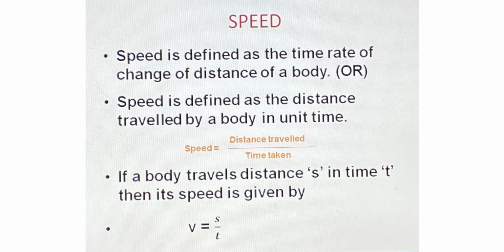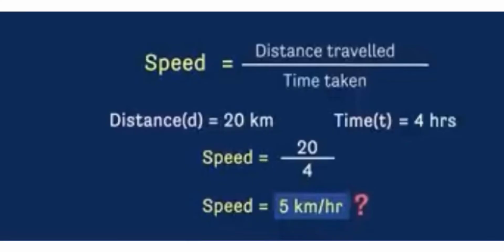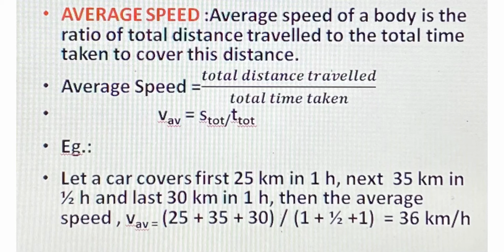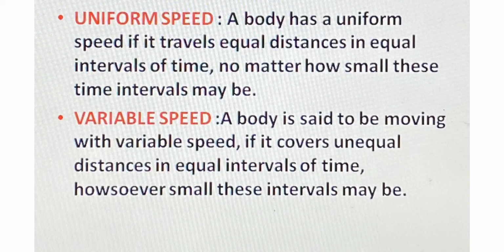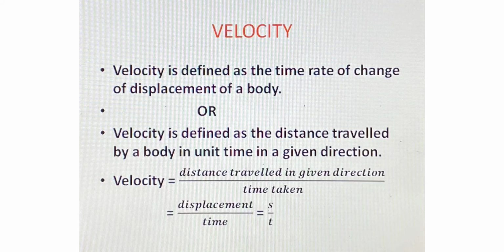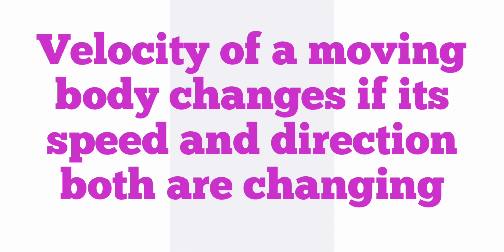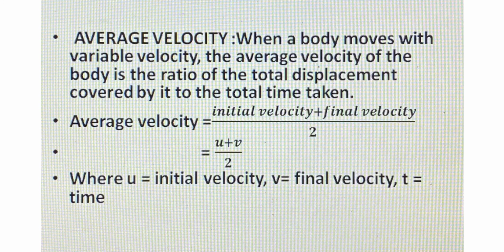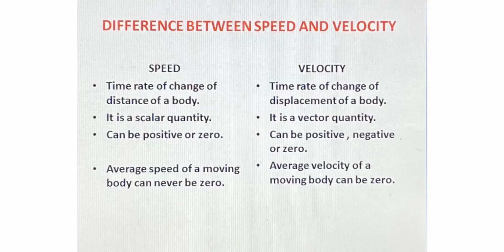Std9 science ch 8 motion part 3